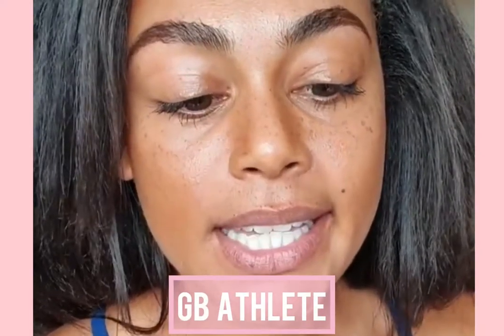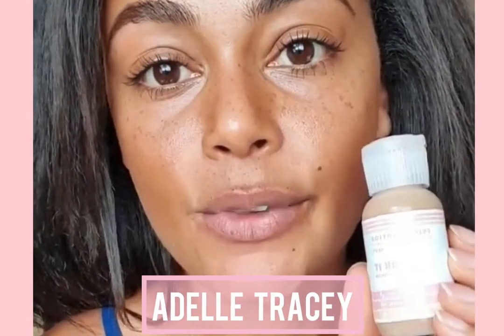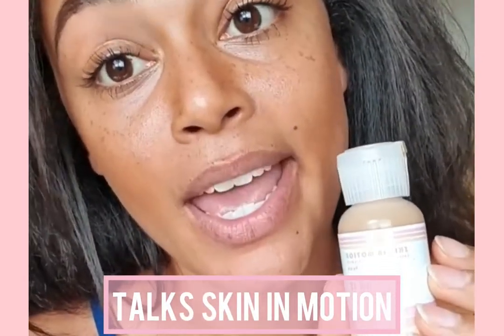GB 800m runner Adelle Tracey talks Skin In Motion exercise friendly skinwear